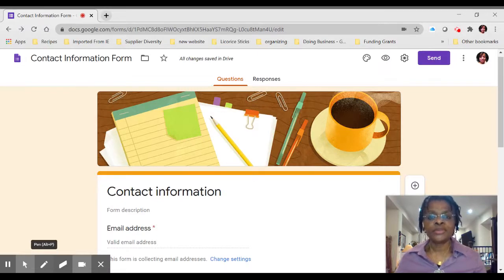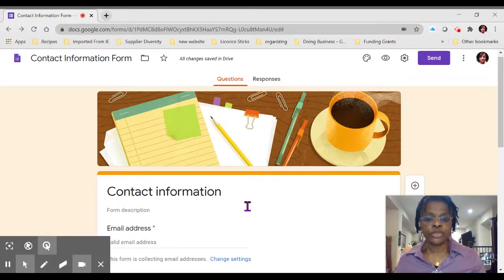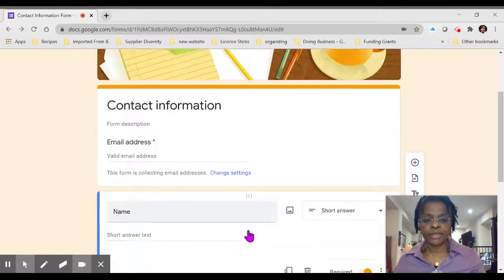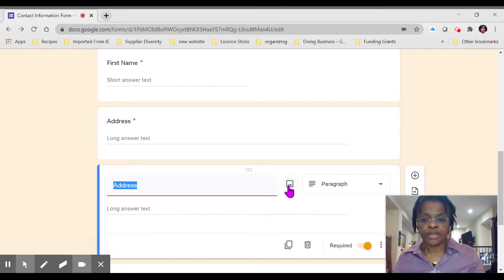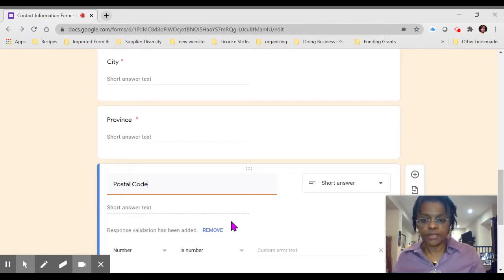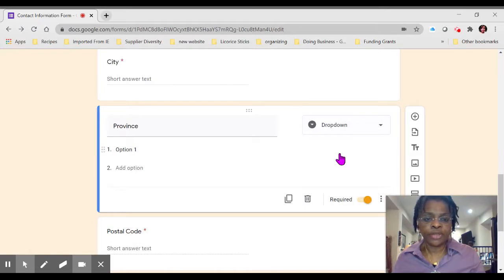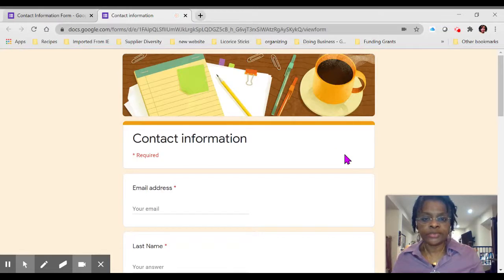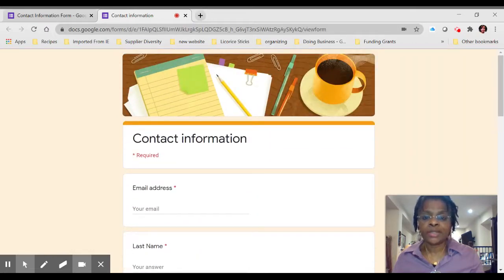Easy DIY Re-Opening Contactless Form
If you've recently re-opened your establishment or plan to re-open and you're looking for a contactless way to gather information from your clients, customers or patron, try this simple Google form which allows you to collect the information online. Clients never need to use a communal pen, paper or clipboard!